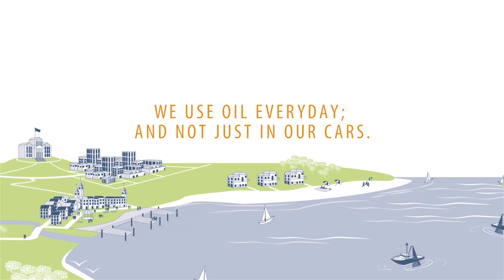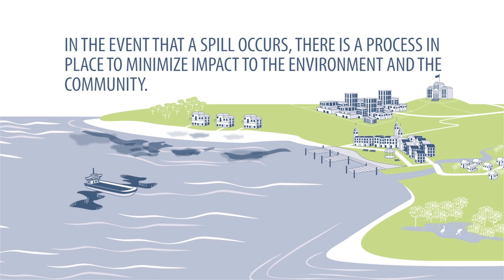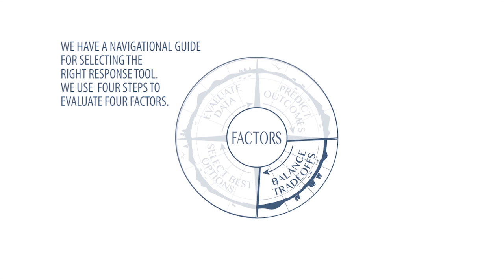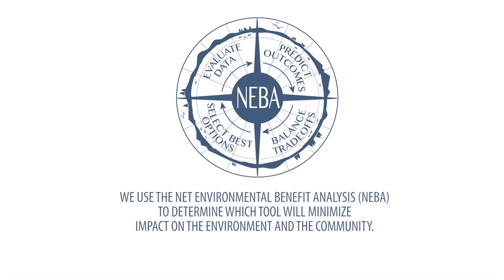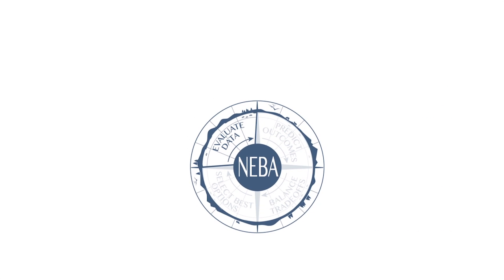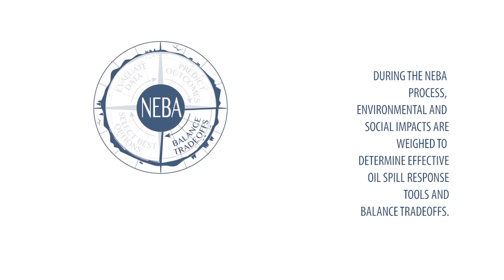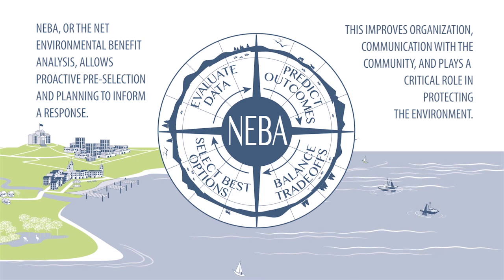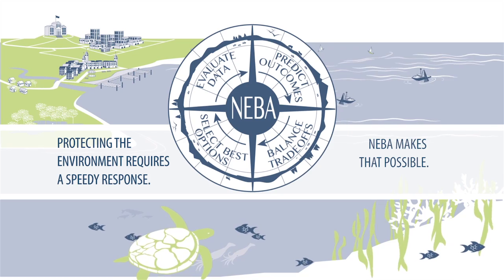NEBA (Net Environmental Benefit Analysis) Animation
Net Environmental Benefit Analysis For  Effective Oil Spill Preparedness & Response

The best scenario is to never have a spill.  In the event that a spill occurs NEBA is a process put into place to minimize impact to the environment and the surrounding community.